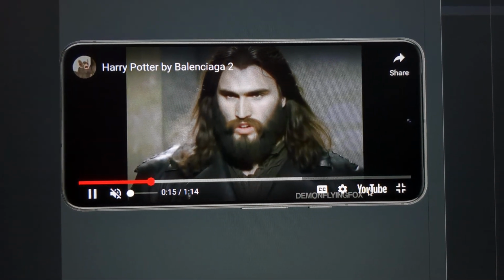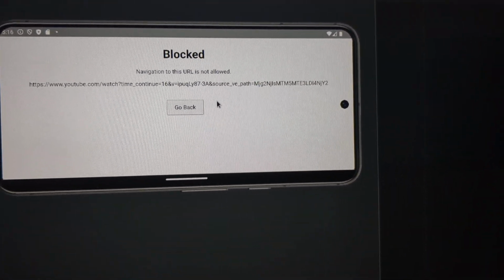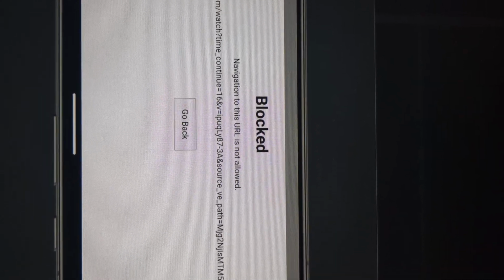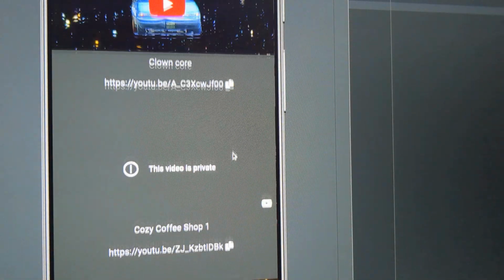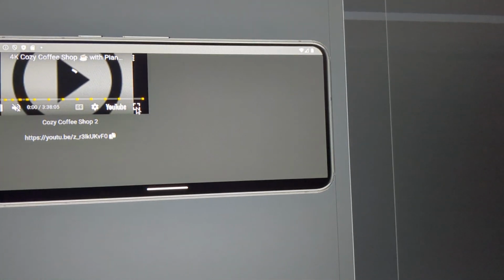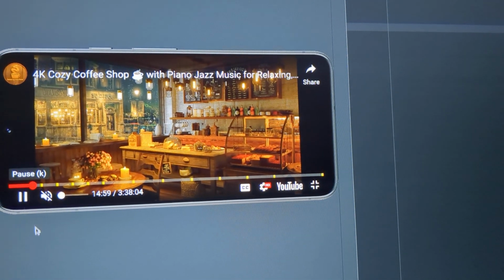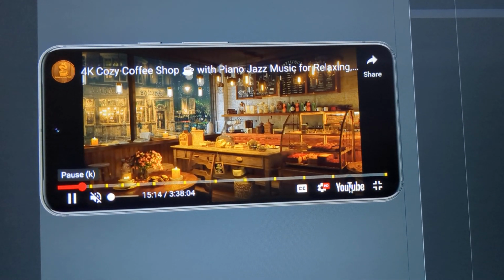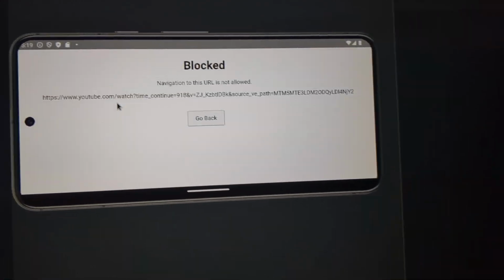Distraction Free Web browser with allow list, blocks everything else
Showing the distraction free browser that I made with option for only allowing specific websites